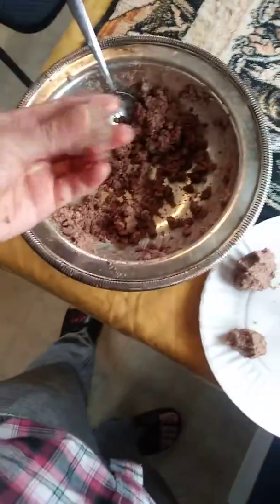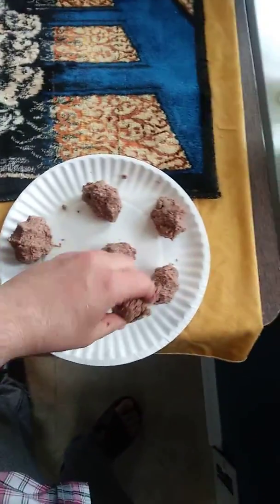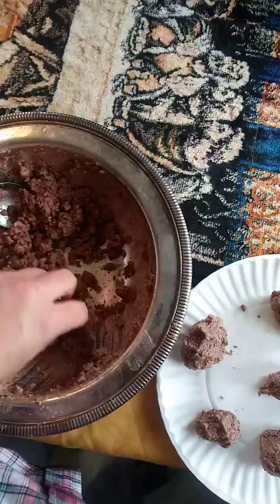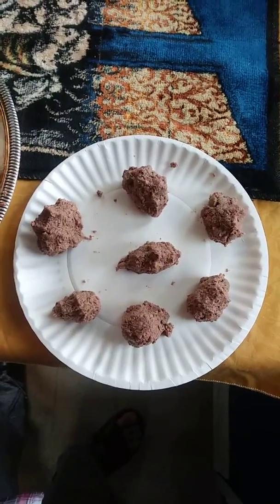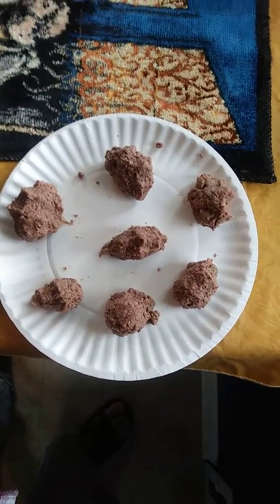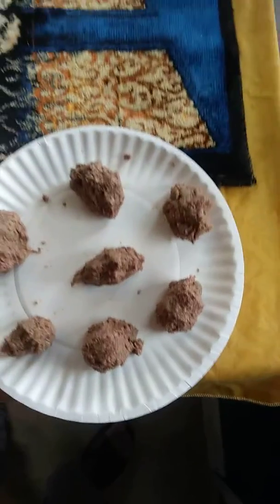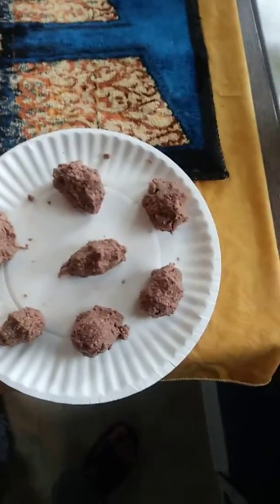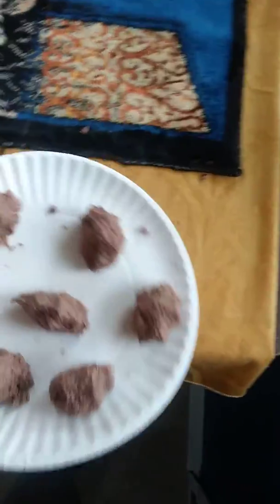Dog food meatballz